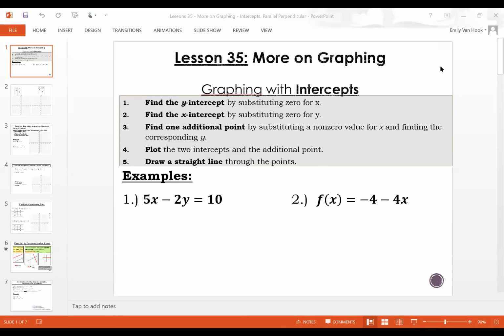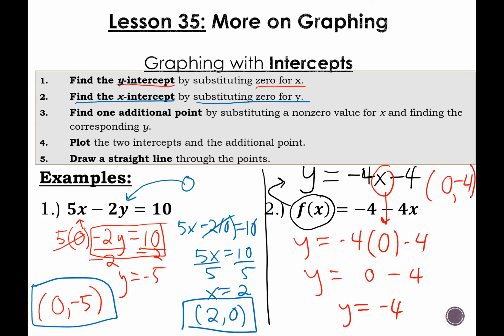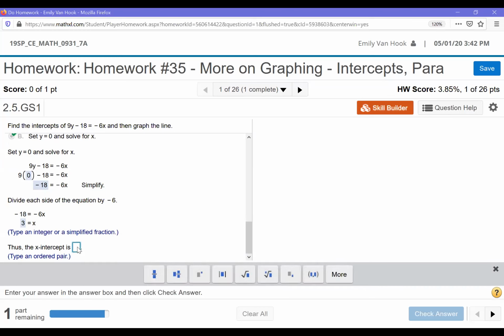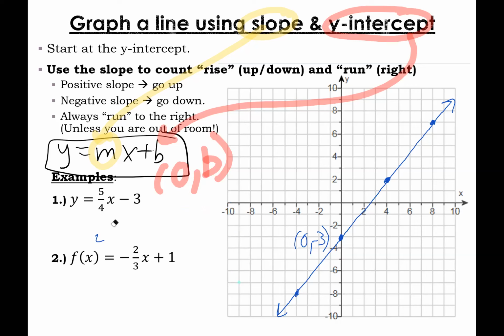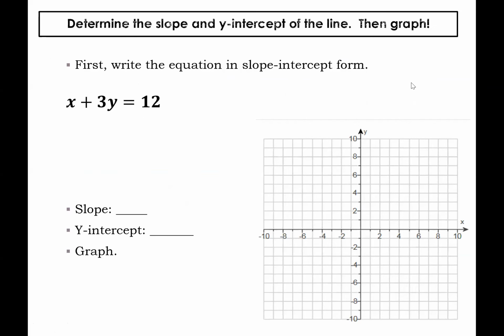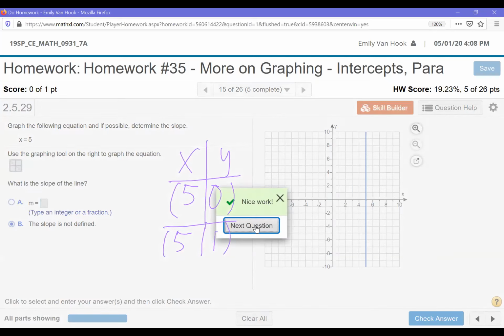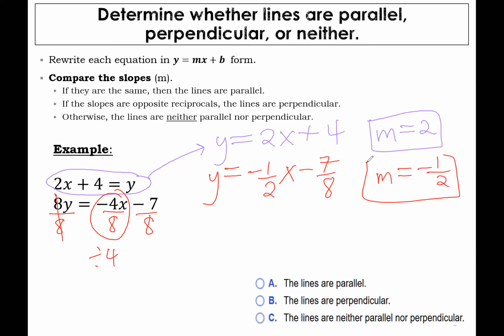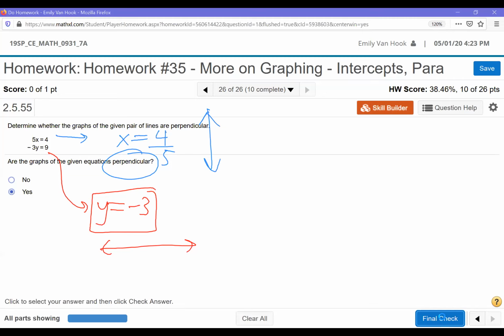Graphing with Intercepts, Parallel Perpendicular Lines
Intermediate Algebra lesson on various methods of graphing.  After learning the basics of plotting points and making lines from a table of values, this lesson builds on those concepts and goes over graphing with x-intercepts and y-intercepts, graphing using slope and y-intercept (y = mx + b), and shows how parallel lines and perpendicular lines relate in terms of their slopes.